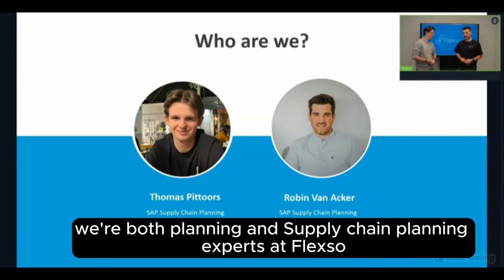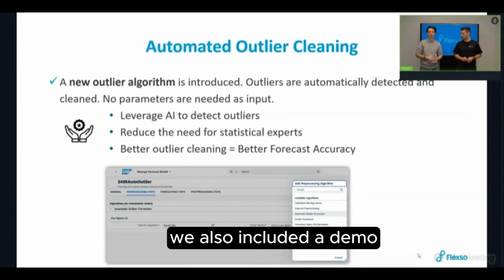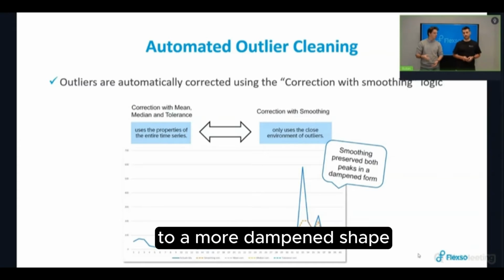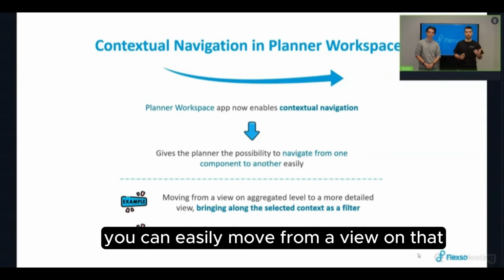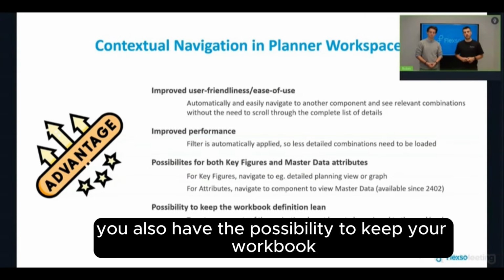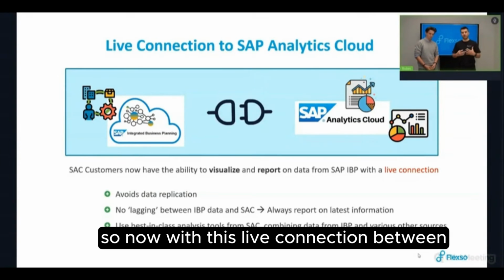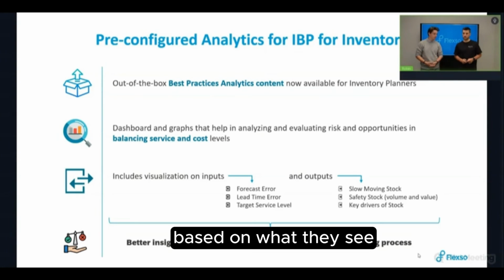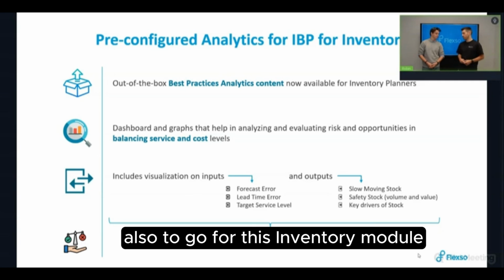SAP IBP Release 2405 - The spring release uncovered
The SAP IBP 2405 release is live!

Robin and his new counterpart Thomas, both Flexso Digital Supply chain experts, have gone through the newest features within the new May release and selected the most remarkable new functionalities within your SAP Integrated business planning modules which could revolutionize your planning workload.

Discover the different features/ Chapters:

00:00 – Introduction

01:29 – Automated Outlier Cleaning

05:58 – Contextual Navigation in Planner Workspaces

10:56 – Live connection to SAP Analytics Cloud (SAC)

12:50 – Pre-configured Analytics for IBP for Inventory

15:52 - Want to know more?